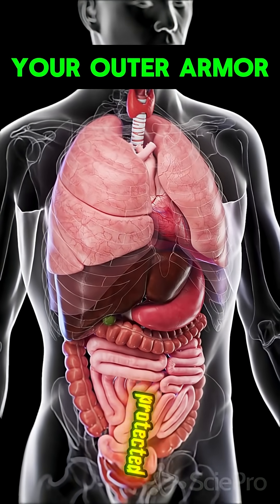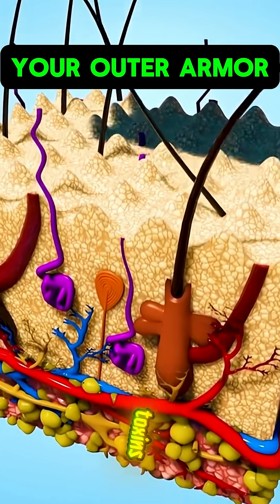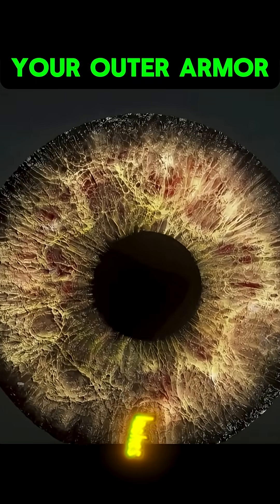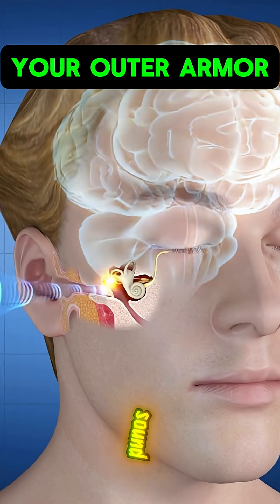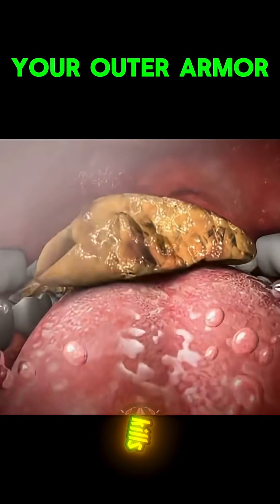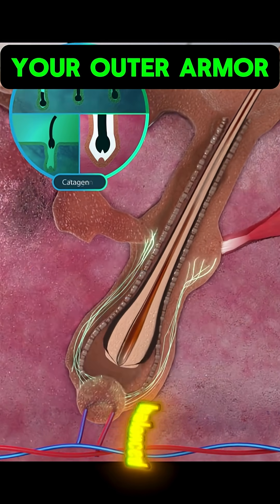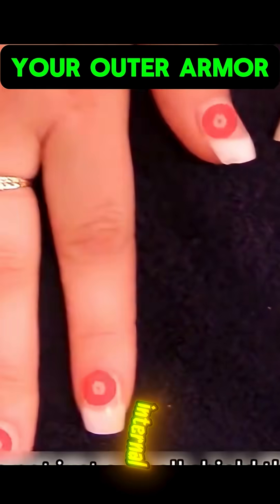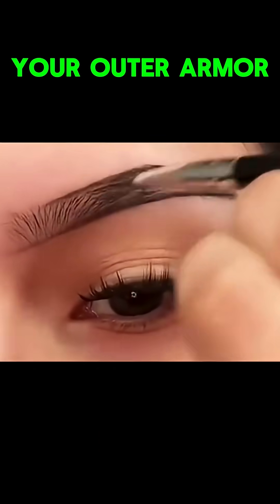10 External Organs That Protect You From Disease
Your body fights disease every single day — not just inside, but outside too! 🌿
Here are 10 external organs that protect you from bacteria, viruses, and harmful elements every second of your life 👇
1️⃣ Skin: Your body’s first line of defense — blocks germs, UV rays, and toxins naturally.
2️⃣ Eyes: Tears and lashes protect your vision from dust and infection.
3️⃣ Nose: Filters the air you breathe, trapping bacteria and pollutants.
4️⃣ Ears: Earwax shields your hearing by catching dirt and microbes.
5️⃣ Mouth & Lips: Saliva kills bacteria before they enter your body.
6️⃣ Hair & Scalp: Guard your head from sunlight, dust, and temperature changes.
7️⃣ Nails: Protect fingertips and reflect your immune system’s strength.
8️⃣ Tongue: Detects harmful or spoiled food before you swallow.
9️⃣ Eyebrows: Keep sweat and debris out of your eyes for clear vision.
🔟 Genital Skin: Maintains hygiene and protects against infections.

Your external organs form a natural armor that keeps you safe, clean, and disease-free.
Keep them healthy — and your body will protect you for life. 💪